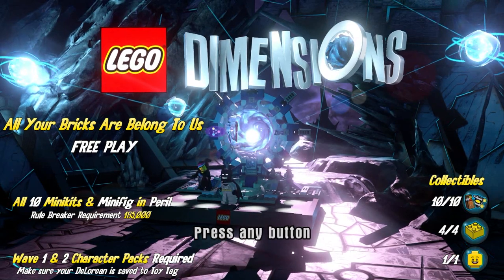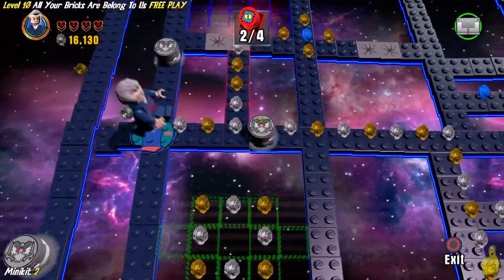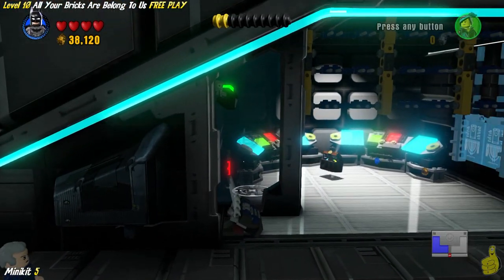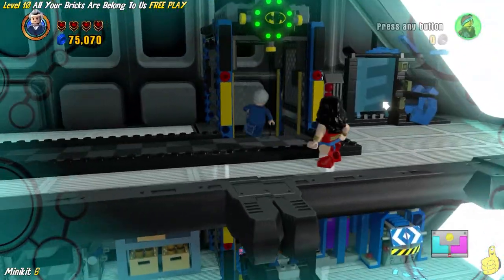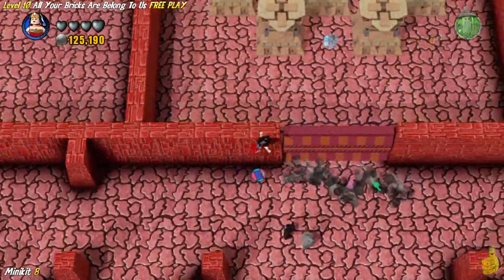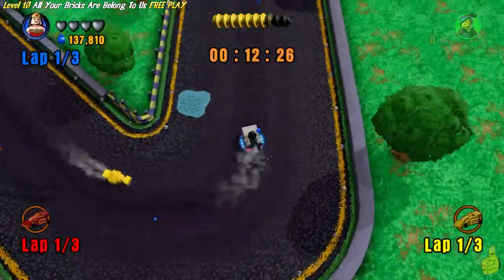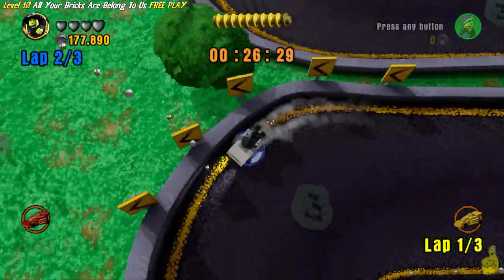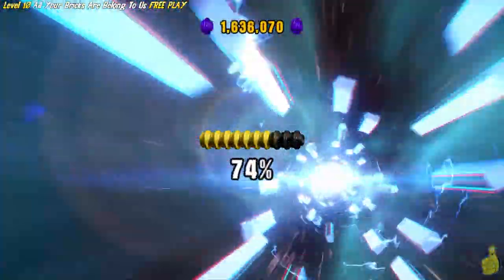Lego Dimensions: All Your Bricks Are Belong To Us FREE PLAY(All 10 Minikits & Minifig in Peril)- HTG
(HTG) Brian continues our LEGO Dimensions FREE PLAY videos with Level 10 All Your Bricks Are Belong To Us, the Namco themed level. We are revisiting FREE PLAY this time to get all 140+! Some of these require extra LEVEL/TEAM/FUN packs, and in some cases you can use the Rent-A-Hero feature, but in some cases you need the actual Toy Tag with the character/vehicle to get the minikit or minifig in peril. We have noted all required characters or items next to the quick links below for Level 10 All Your Bricks Are Belong To Us FREE PLAY. Be sure to use the "quick links" provided below to quickly get you to the collectibles in need!

Lego Dimensions All Your Bricks Are Belong To Us Collectible Quick Links:
* = Character or requirements to get minikit

Minikit 1: 01:40 *Silver Blocks/Grapple/Magic
Minikit 2: 02:51 *Techno Panel
Minikit 3: 04:14 *DeLorean
Minikit 4: 04:45 *DeLorean/Techno Panel
Minikit 5: 05:40 *DeLorean/Stealth Suit
Minikit 6: 11:04 *DeLorean/Stealth Suit/Sonar Bricks/Flying helps
Minikit 7: 10:38 *Flying
Minikit 8: 11:24 *Flying
Minikit 9: 12:40 *Silver Blocks/Flying helps
Minikit 10: 15:19 *Silver Blocks
Minifig in Peril: 18:51 (Robotron Hero) *Silver Blocks

If you enjoy Lego Dimensions videos, please let us know below in the comments and be sure to click the LIKE button to help us know you want more Lego Dimensions videos!

Trophy/Achievements earned in this video:
No Trophy/Achievement